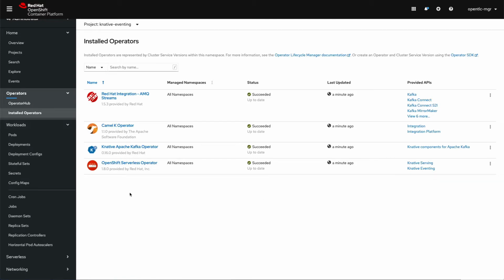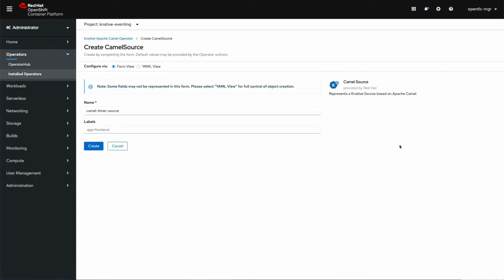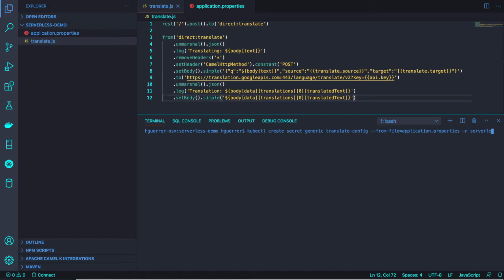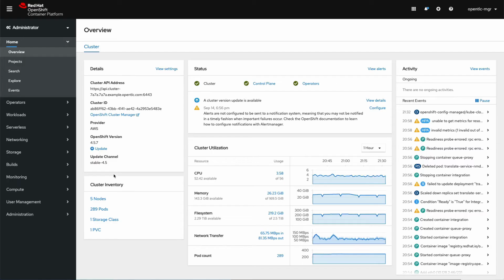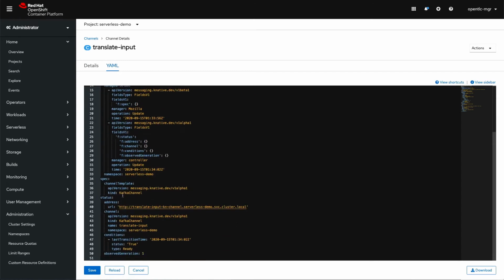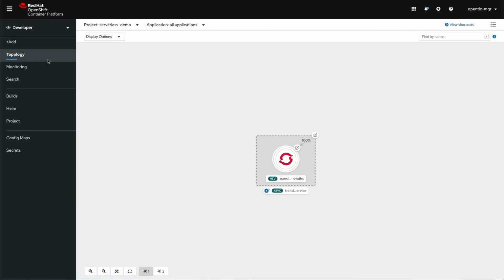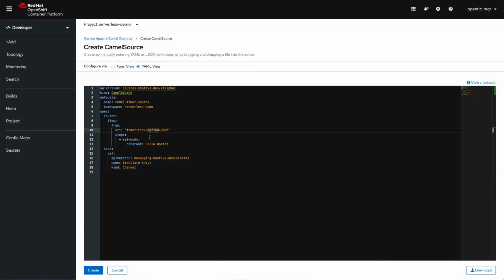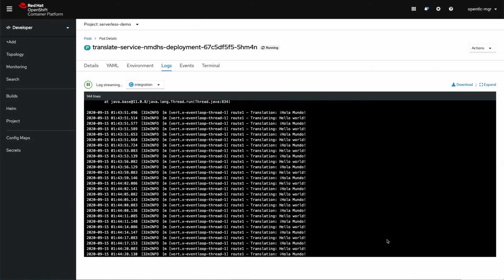Using Camel K as a Knative serverless event source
In the following video we will be deploying a Camel Source to ingest Cloud Events to Knative and trigger serverless functions.